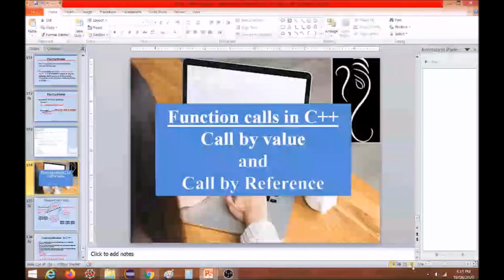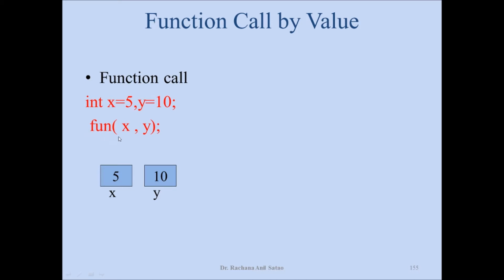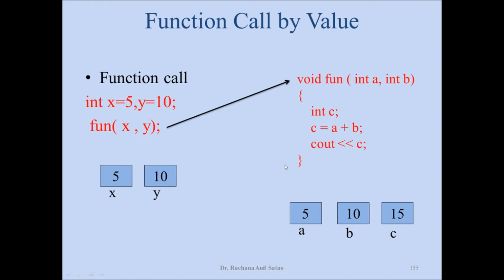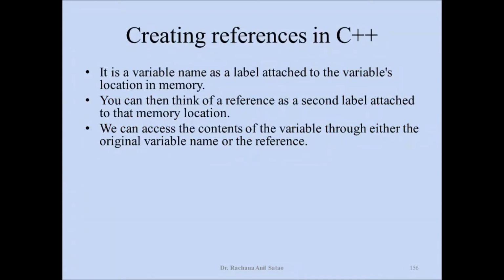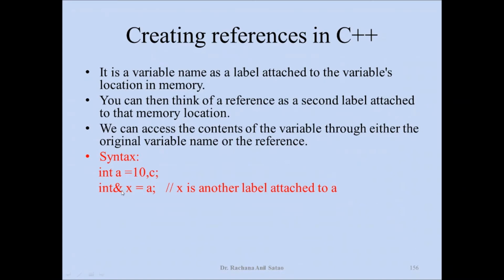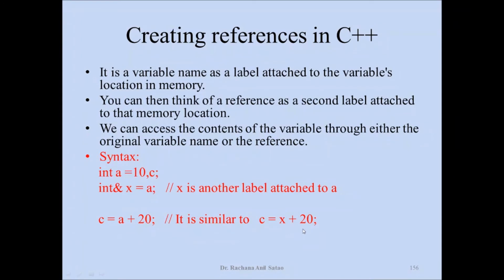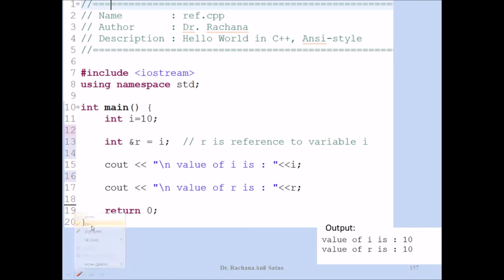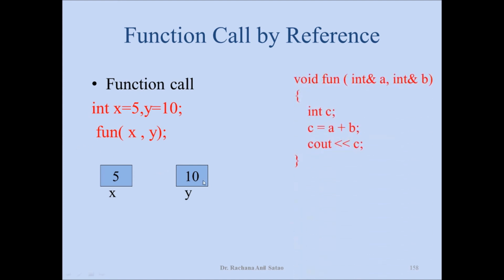Function call by value and function call by reference in C++.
This video explains in detail about the function call by value and function call by reference in C++. It also describes in detail the reference variable in C++.